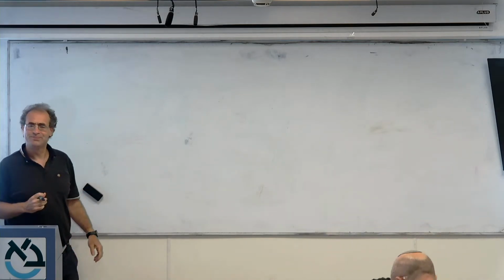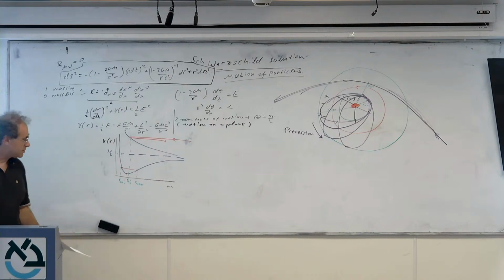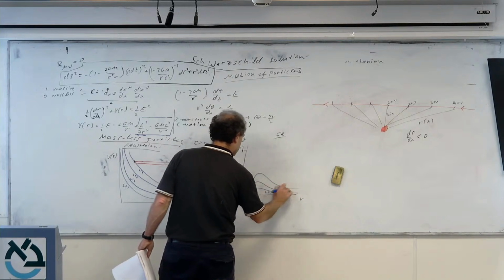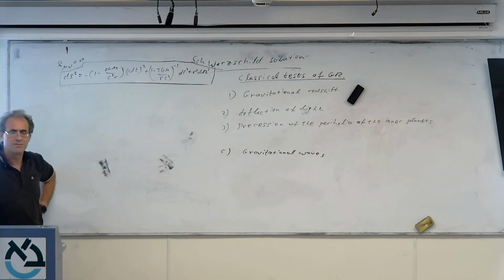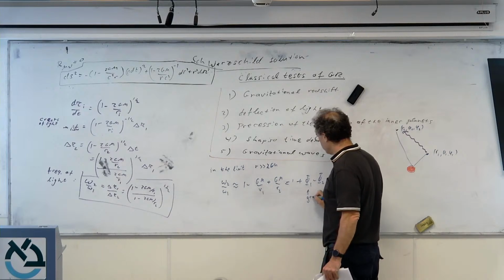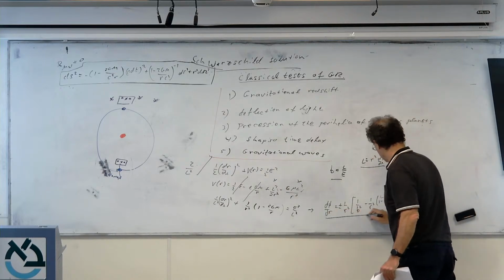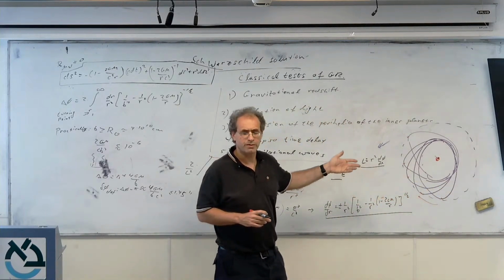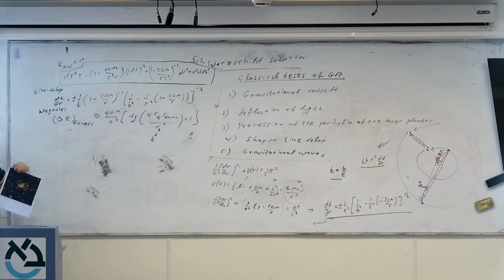יחסות כללית וקוסמולוגיה- הרצאה 16